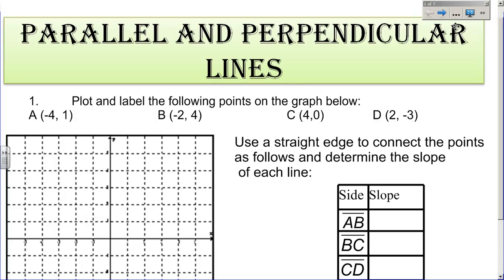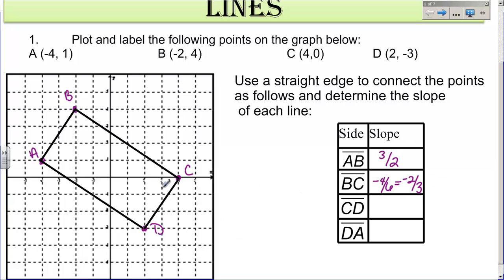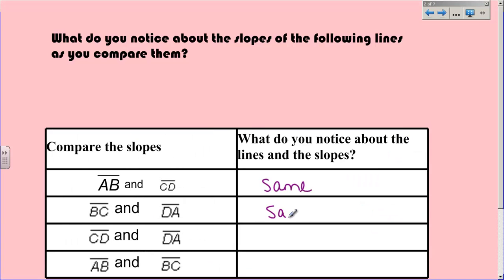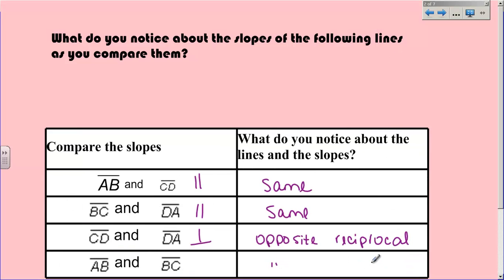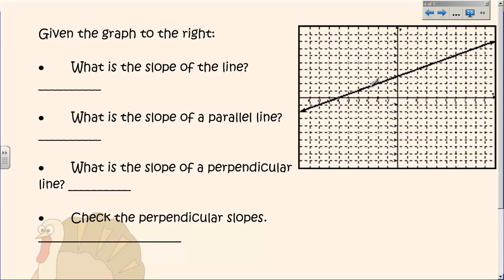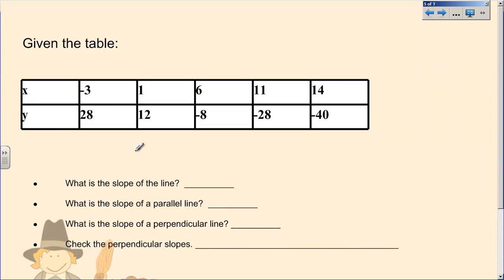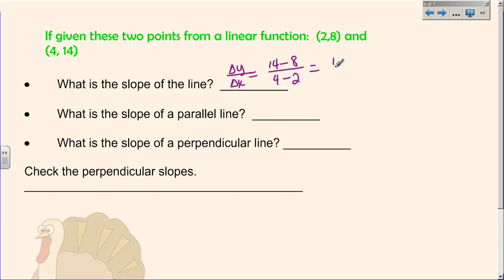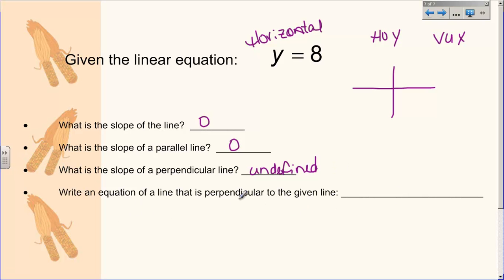3.8 Paralell & Perpendicular Slopes for 11-5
Parallel & Perpendicular Slopes